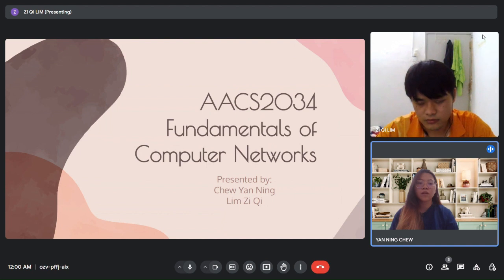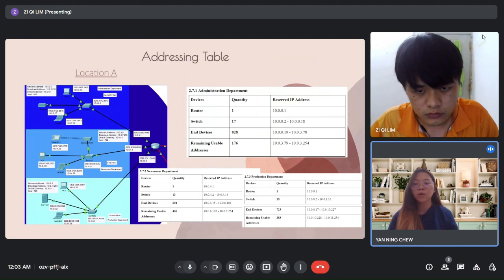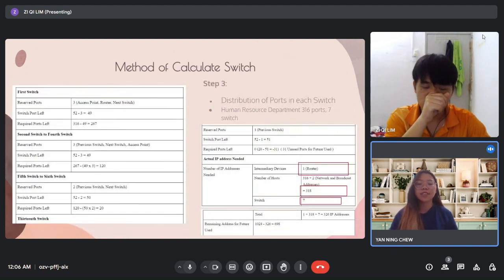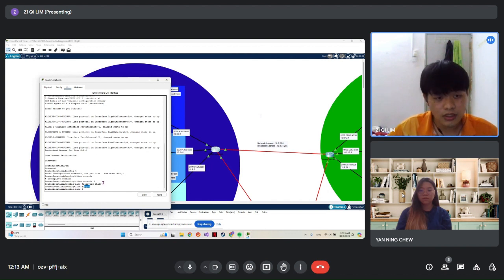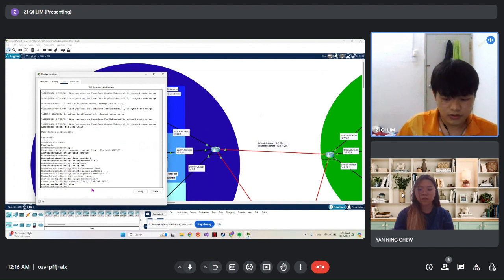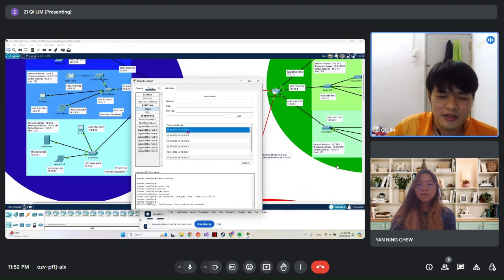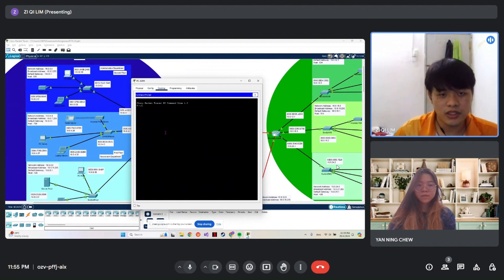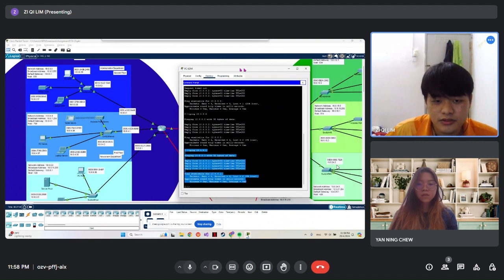AACS2034 Fundamental of Computer Network - LIM ZI QI & CHEW YAN NING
Assignment TARUMT